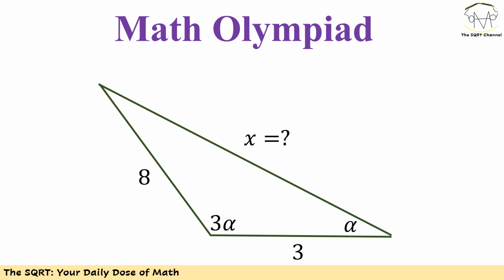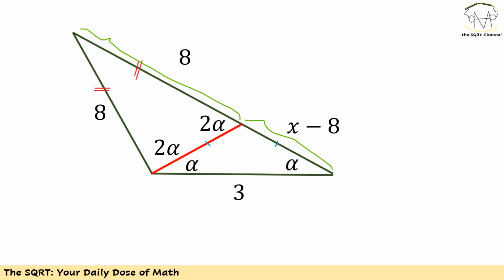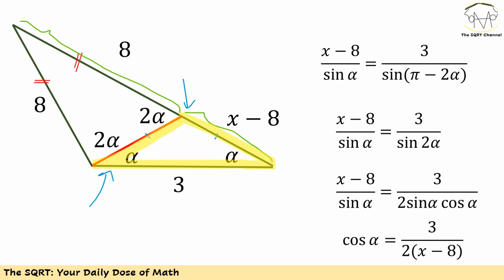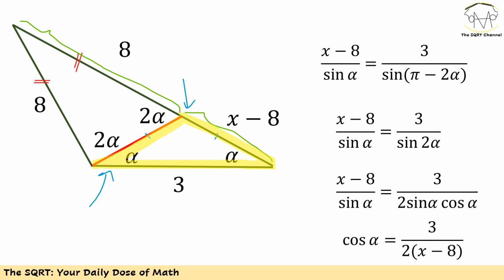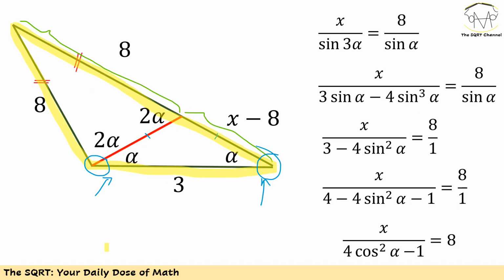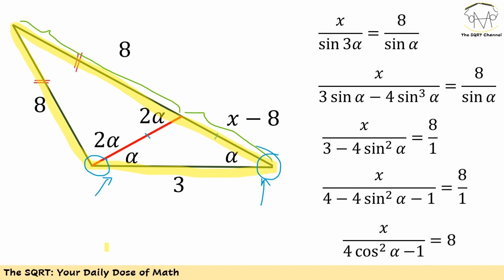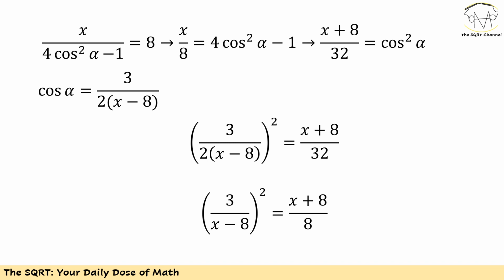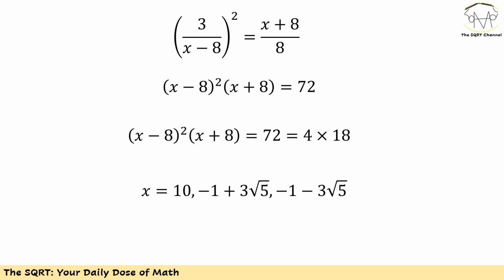Geometry | Math Olympiad | High School Math | Grade 12